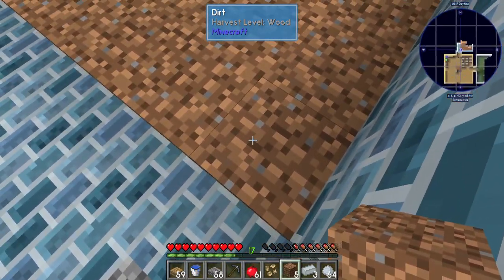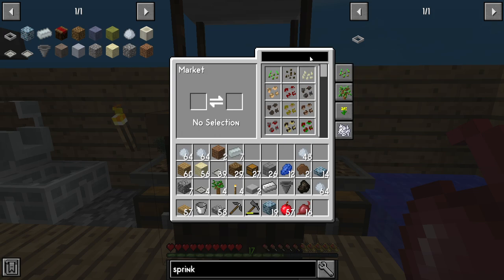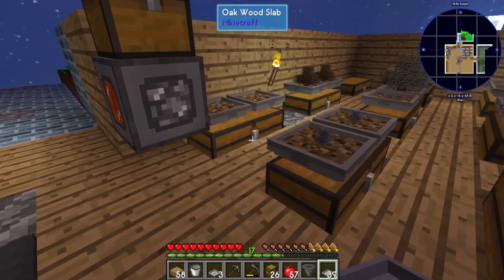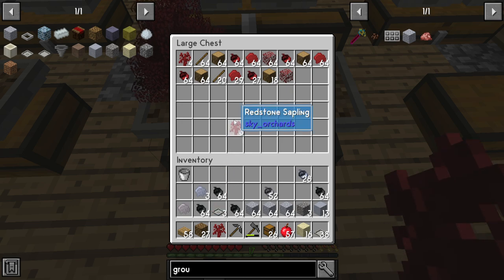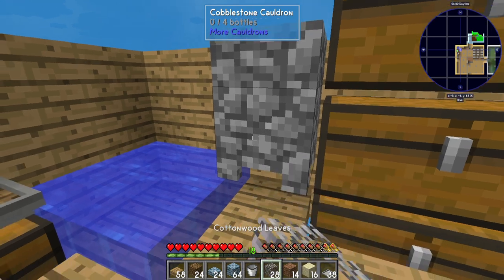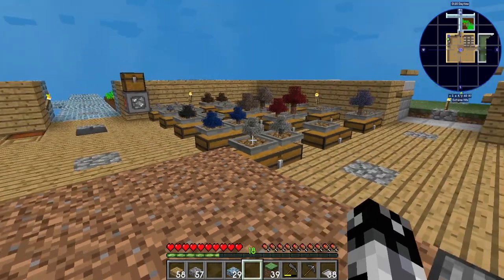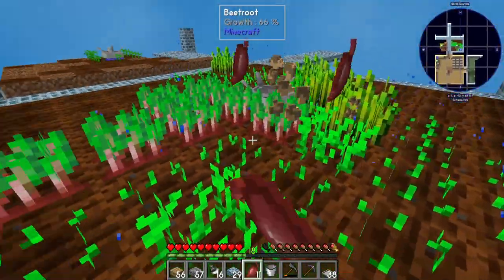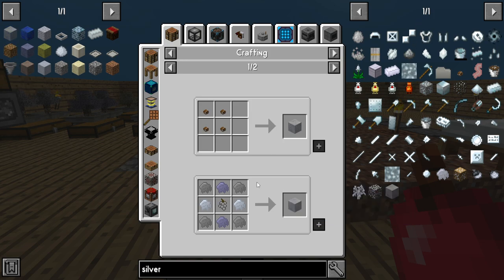Sky Factory 4 (#07) We Be Farmin!